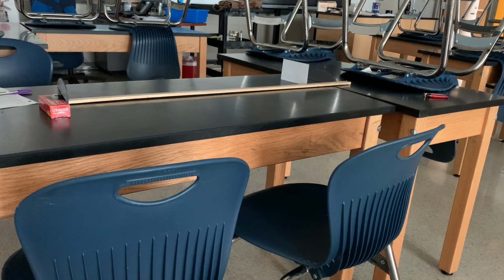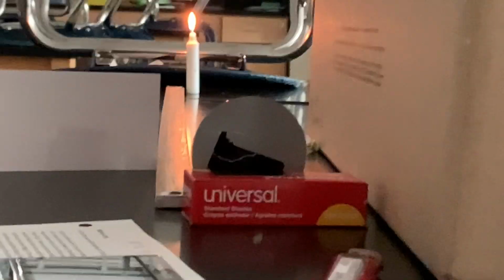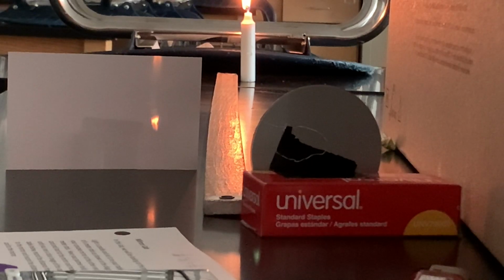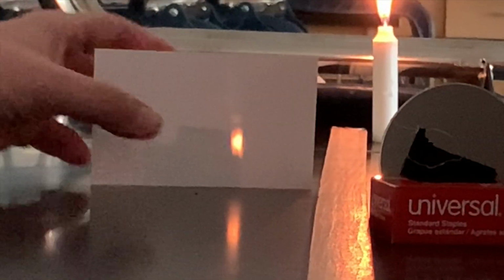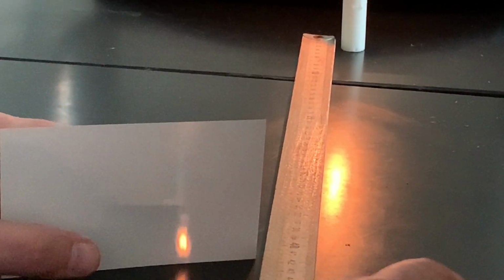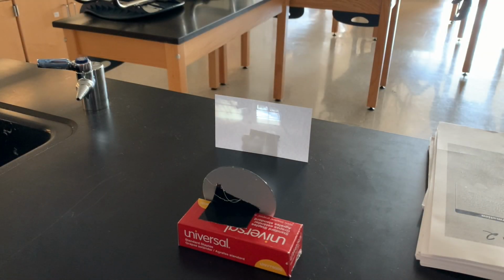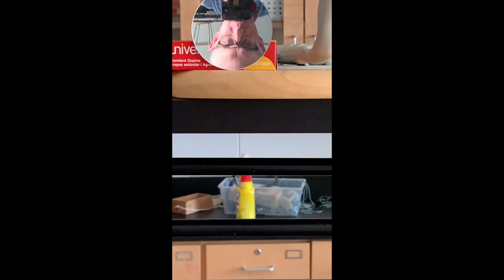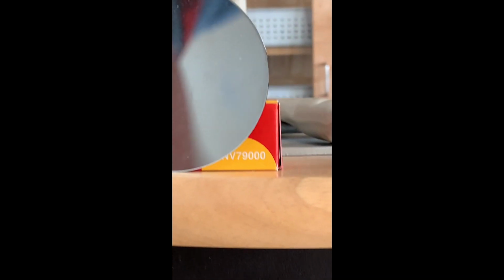Mirror Lab Observations and Data